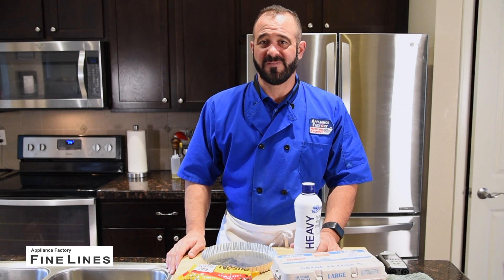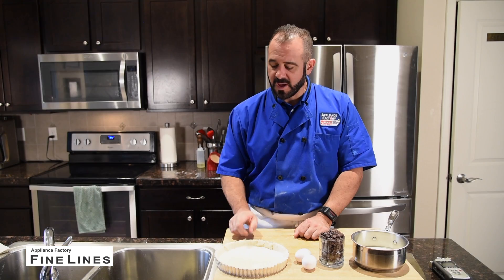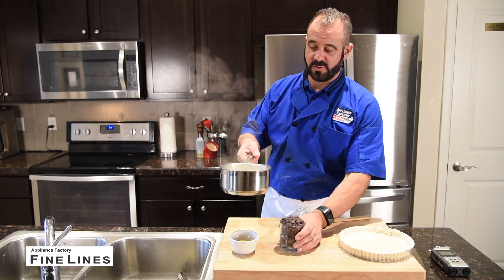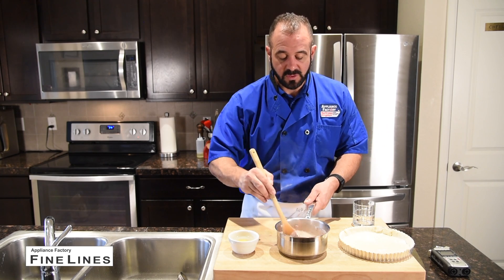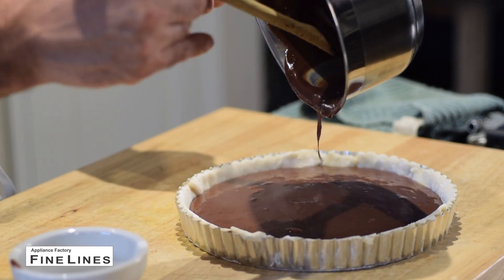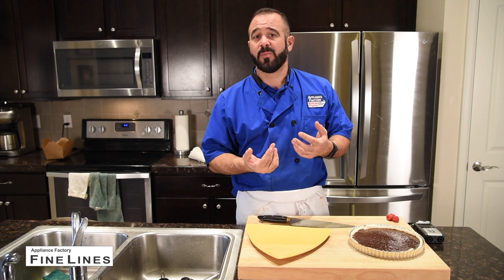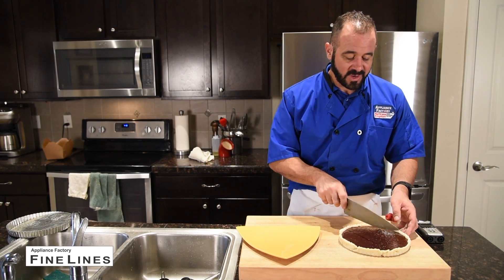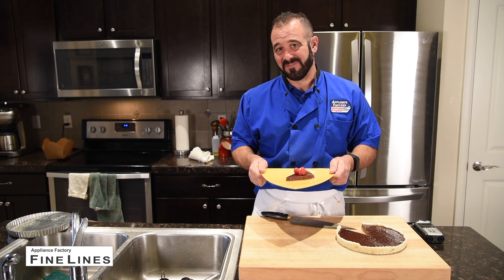Chef Mark - How to make a Chocolate Tart